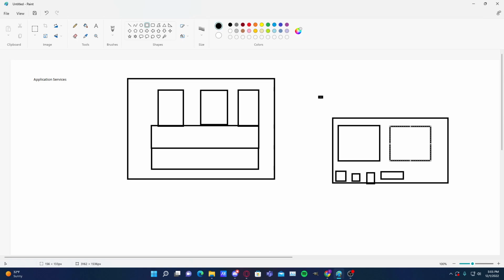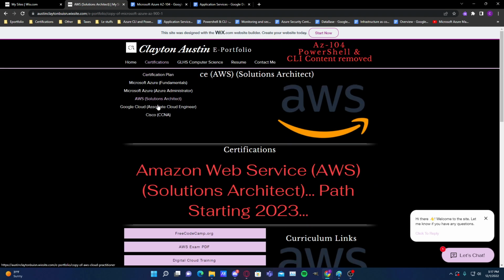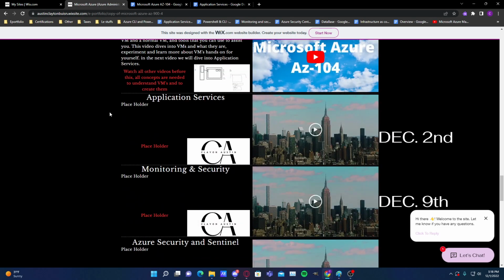Microsoft Azure Application Services (AZ-104)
In this video I go into Application Services, how they are used, and I go into a little bit about how this course will be continuing. This video dives into Application Services and what they are, experiment and learn more about Applications Services hands on for yourself. in the next video we will dive into monitoring and security.